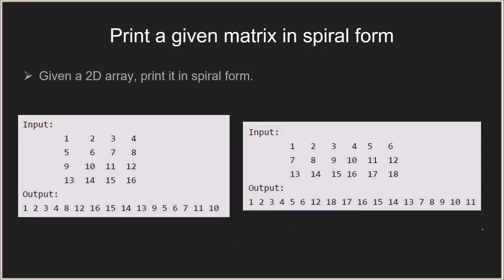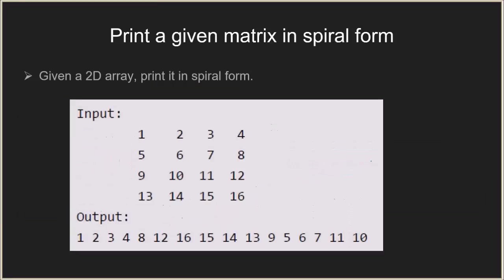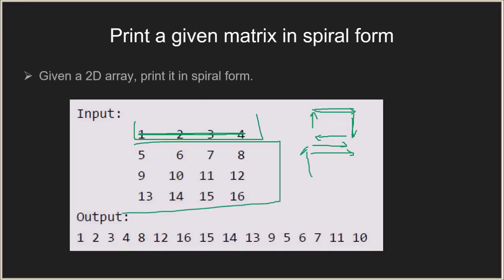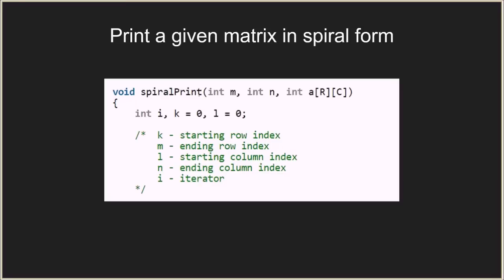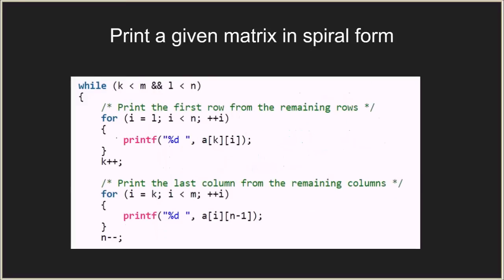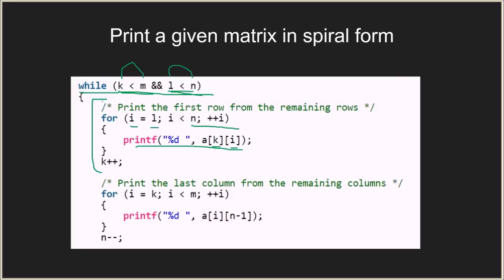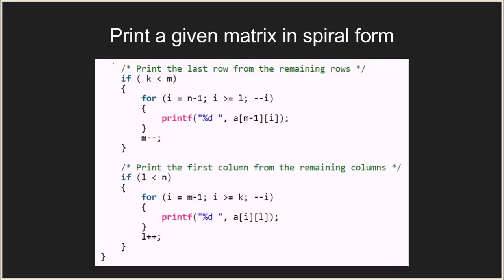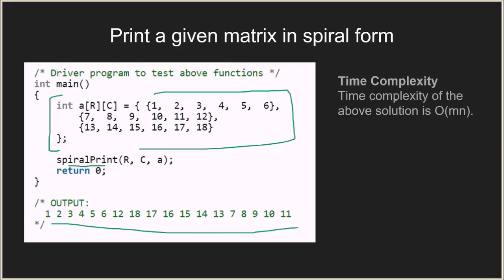Print a given matrix in spiral form | GeeksforGeeks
This video is contributed by Harshit Jain.